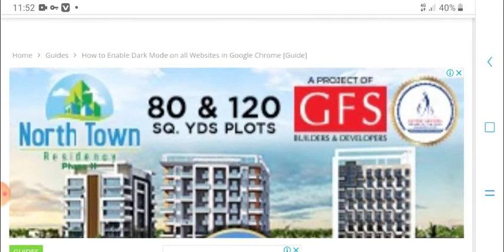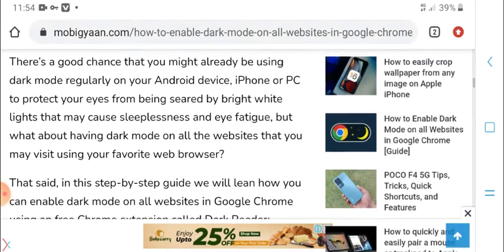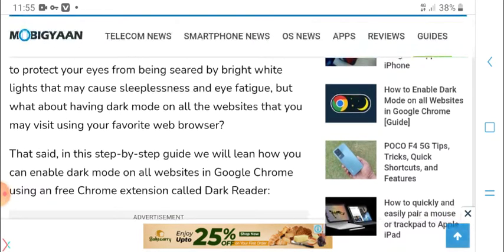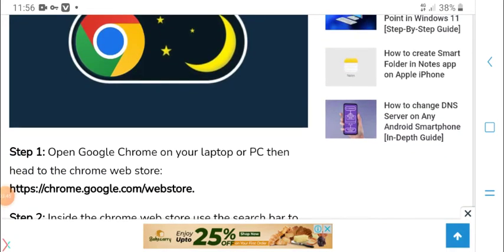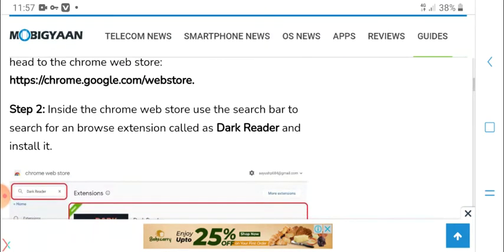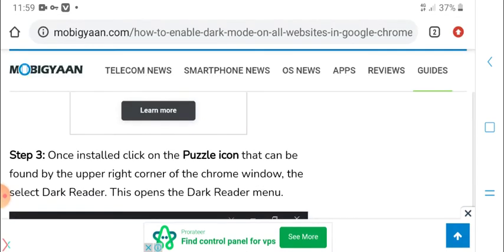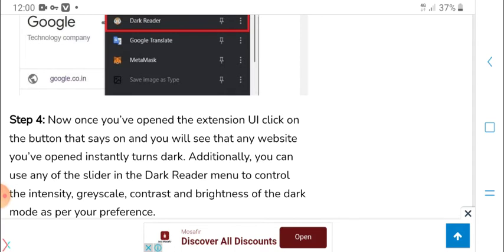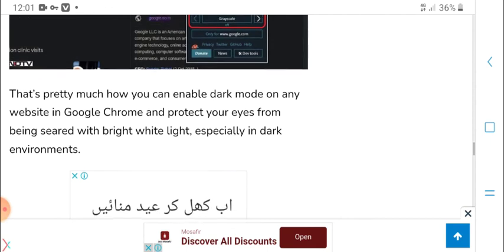How to Enable Dark Mode on all Websites in Google Chrome hpm tech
How to Enable Dark Mode on all Websites in Google Chrome
Hpmtech